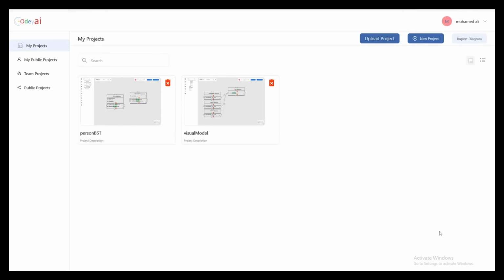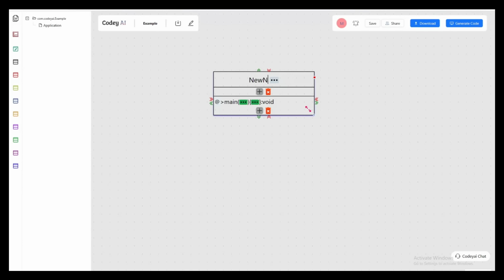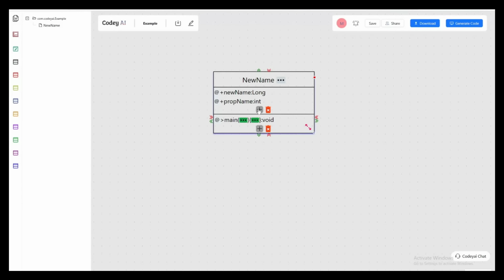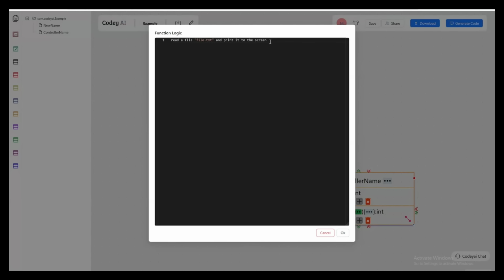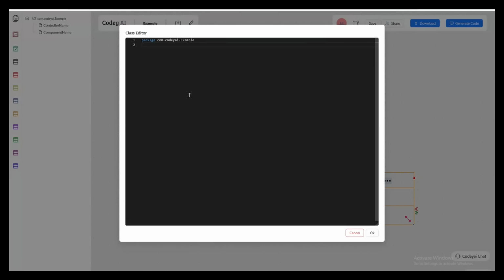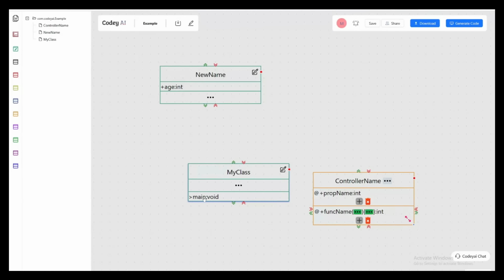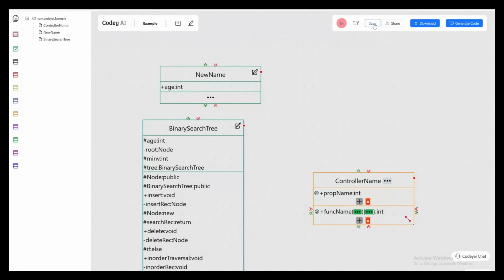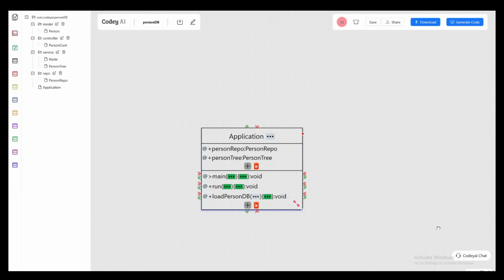Codeyai HowTo: from Zero to Hero. guide to build codeyai project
how to define and configure CodeyAI projects and its components
0:00 introduction
0:30 upload project
0:55 project type
1:35 project initializer
3:17 diagram builder
3:32 class definition
4:11 func call in other classes
5:15 class variable options
5:35 class variable annotations
6:00 class var scope
6:30 class var type
6:45 class type var
7:05 functions definition
7:45 func annotations
8:28 func scope
8:38 func parameters
9:35 func body logic
10:33 func calls
12:02 components bar
12:40 delete component
12:51 inner class
13:31 custom component
14:48 func call in custom components
15:28 generalized custom component
15:57 change custom component name
17:40 codeyai chat
20:18 edit proj info & dependencies
21:00 share project